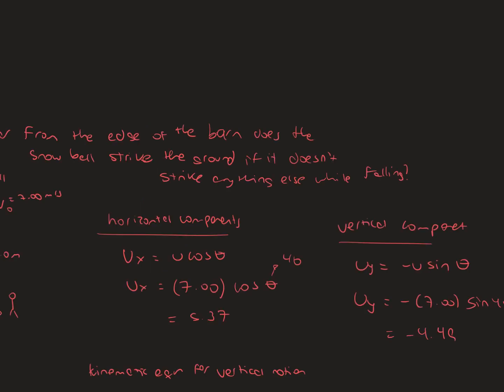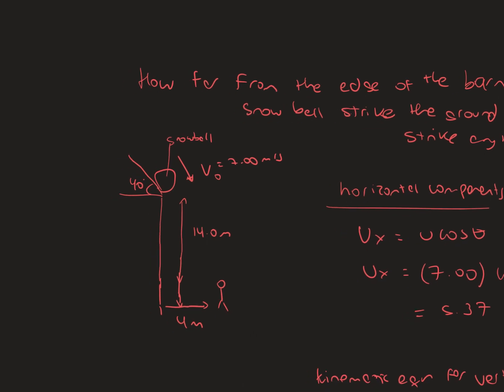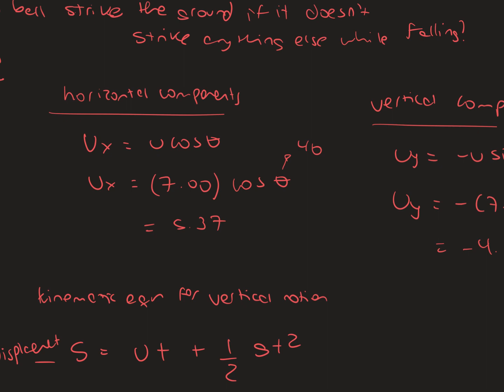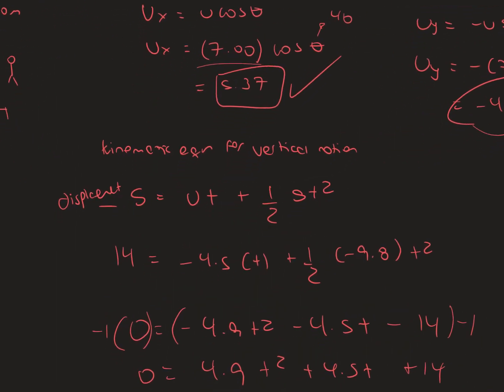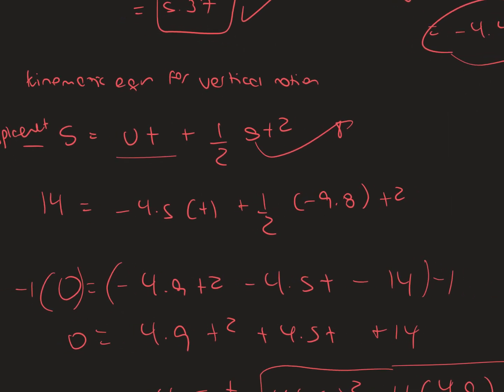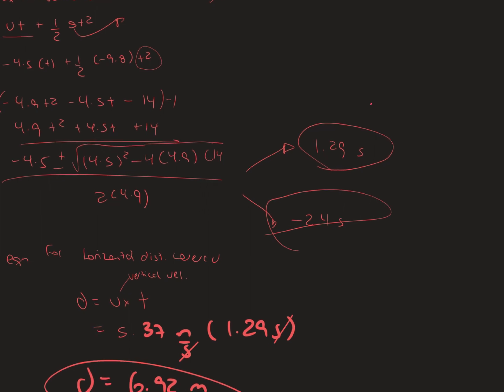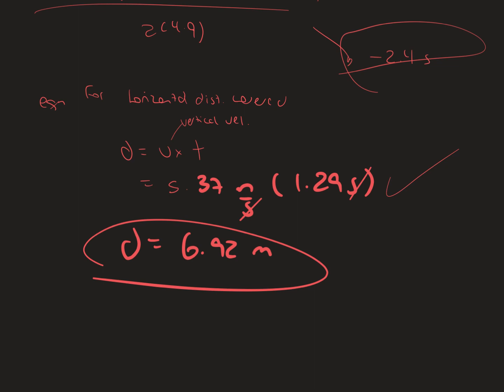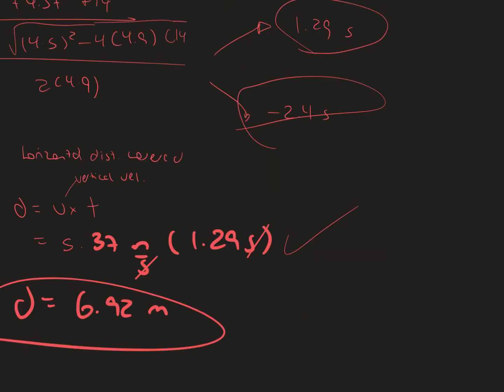Blackboard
00:00 Slide 1
03:22 Slide 2